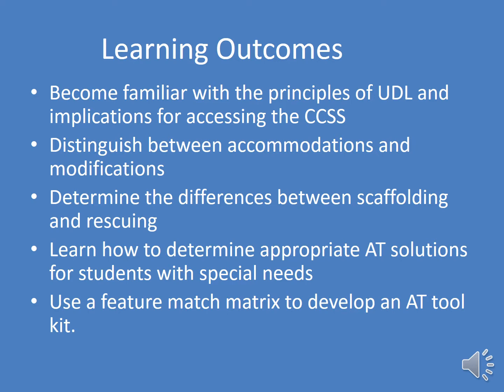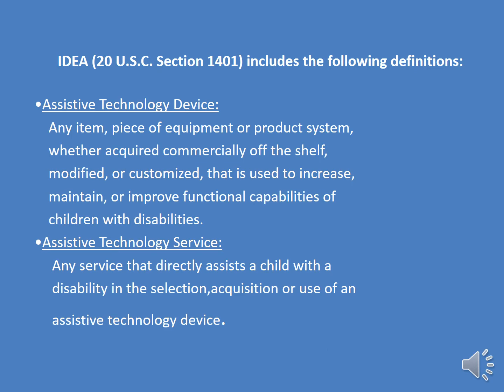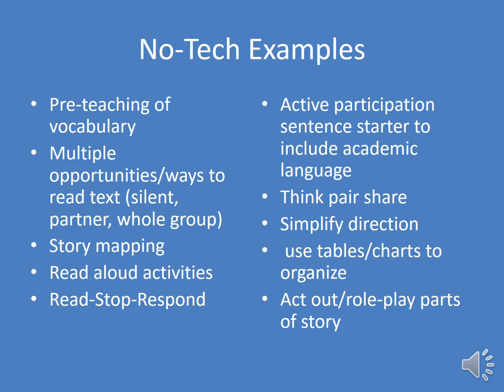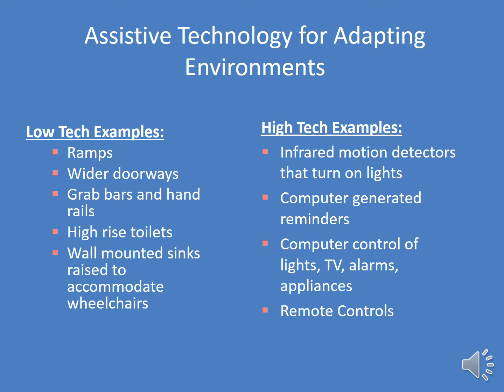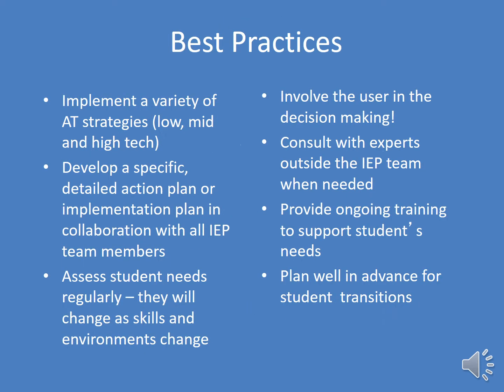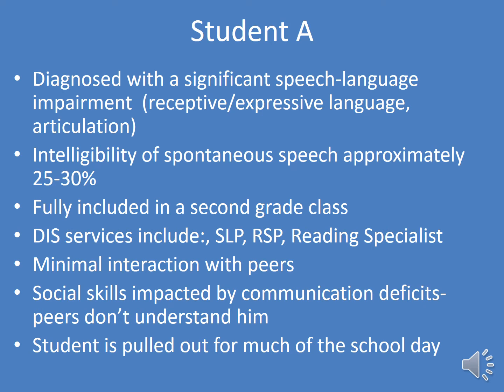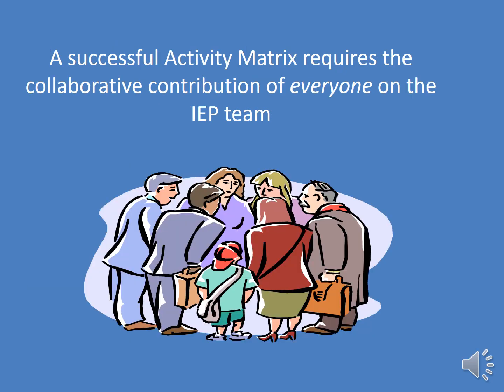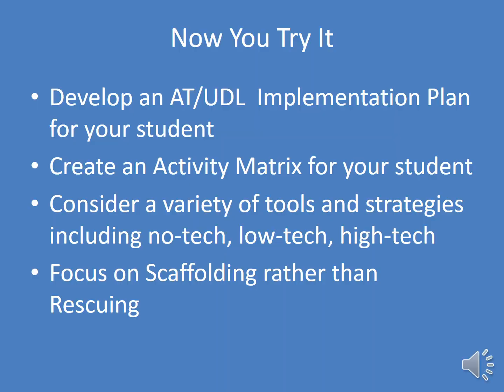Assistive Technology and UDL: Practical Strategies for Classroom Teachers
Presented by: Linda Sanguinetti, M.A., Education Specialist; and Betsy Caporale, M.S., CCC-SLP, Speech-Language Pathologist, AAC/AT Specialist

The principles of Universal Design for Learning (UDL) call for improved access to the Common Core State Standards (CCSS) for students with disabilities. Because of the heterogeneous characteristics and needs of this population, accommodations and modifications must be highly individualized. During this presentation, practical Assistive Technology (AT) interventions will be described, including no-tech, low-tech and high-tech tools and strategies.